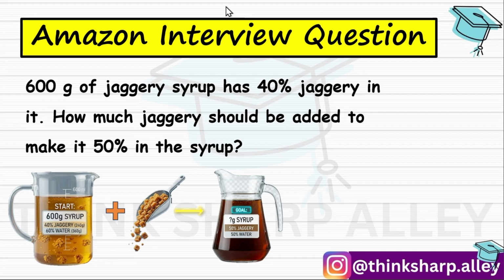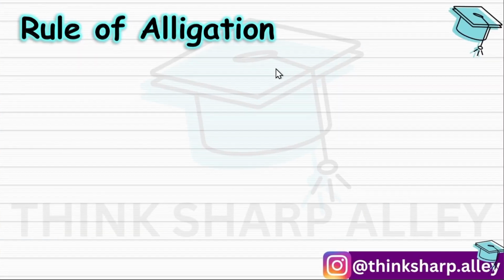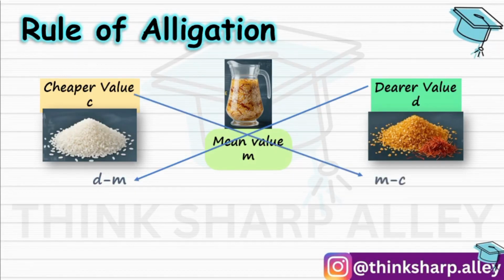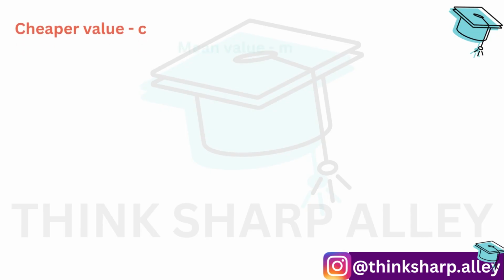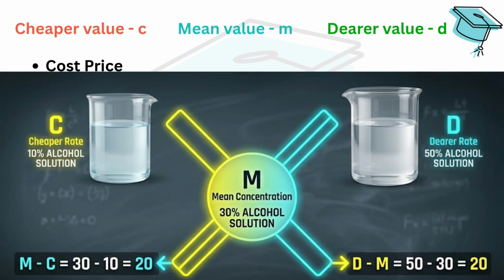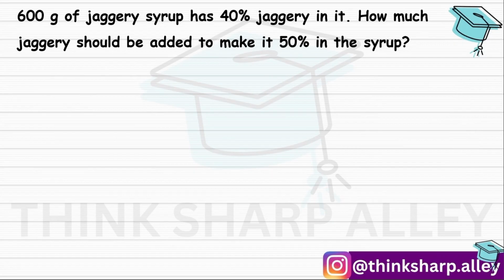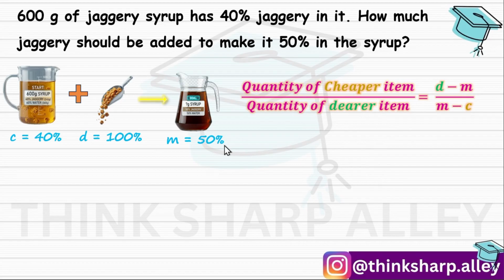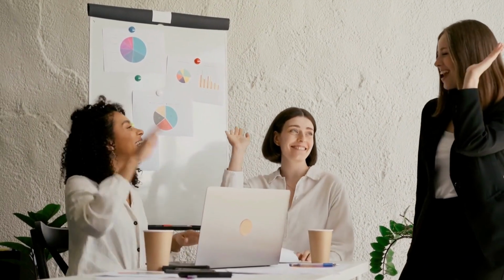Amazon Interview Question: Can You Solve This in 60 Seconds?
Stop wasting time with complex algebra! In this video, I reveal the high-level "Alligation Rule" that turns a 10-minute mixture nightmare into a 60-second effortless solve. This exact type of ratio puzzle frequently appears in Amazon, Google, and FAANG interviews, as well as GRE and GMAT exams.

The Problem:
We have 600g of syrup at 40% concentration. How much jaggery must be added to reach a target of 50%?

What You’ll Learn:

👉 The "First Instinct" Trap: Why manual calculation leads to errors under pressure.
👉 Defining  C, D, and M: How to categorize the cheaper, dearer, and mean values instantly.
👉 The Diagonal Shortcut: Use the Alligation Cross to find the 5:1 ratio without solving for x.
👉 The 60-Second Challenge: Can you apply this logic before the timer runs out?

Why Think Sharp Alley?

My goal is to move beyond rote calculation and teach you Higher Order Thinking Skills (HOTS). We focus on conceptual understanding so you can be the "architect" of the solution, not just a calculator.